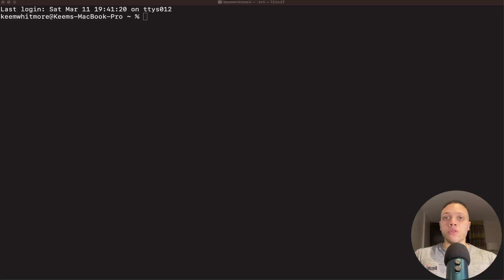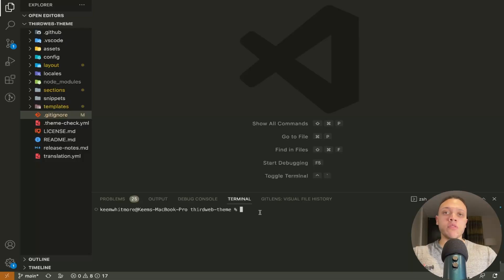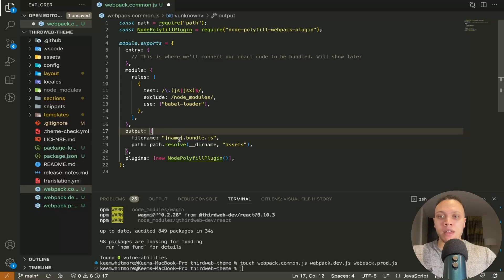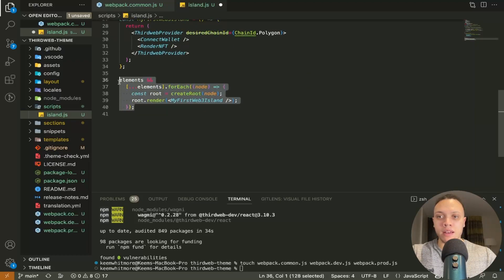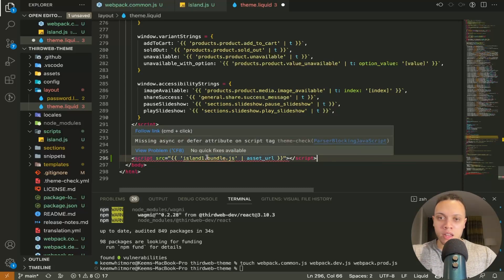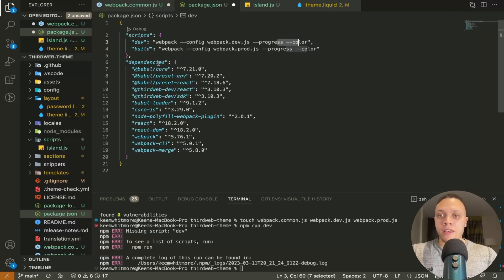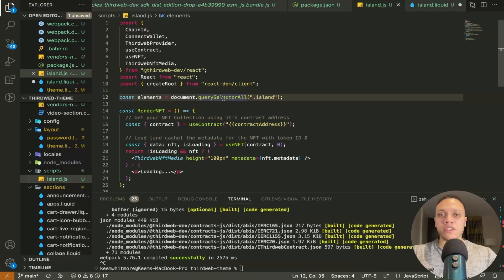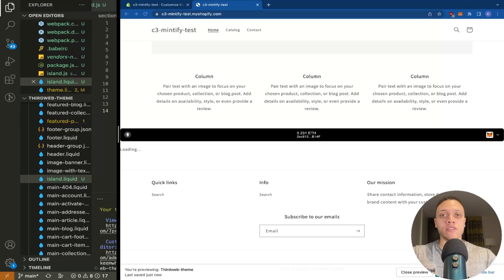Build a Web3 ECommerce Kit Shopify Theme!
The new E-Commerce Kit is out! This kit seamlessly brings Web 3 to any Shopify Theme, by using the ThirdWeb SDK.

In this tutorial you will know how to create a E-Commerce Kit compatible Shopify theme. This means it will integrate with all of ThirdWeb's SDKs and scripts.

This Theme is also powered by React! So you can utilize your favourite React packages in your Shopify theme!

Requirements:
1. Node.js v14.17+
2. Git v2.28
3. Ruby v2.75+
4. Shopify CLI 3.0+
5. Shopify Partner Account
6. Shopify Development store
7. (optional) MetaMask Wallet

Timestamps:
0:00 Intro + Requirements
0:21 What is a Web3 Theme?
0:51 Step 1: Setup
1:42 Step 2: Webpack config
3:34 Step 3: Add React
5:34 Step 4: Theme setup + more config
9:05 Final Step: Push Theme
10:14 Summary